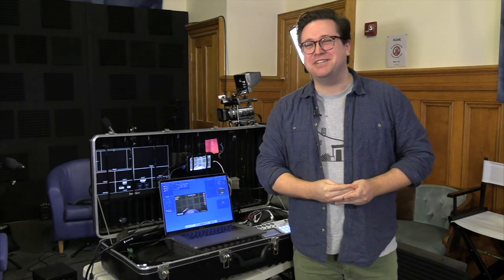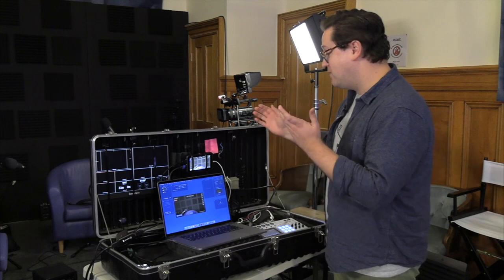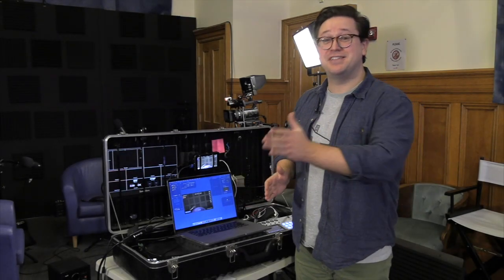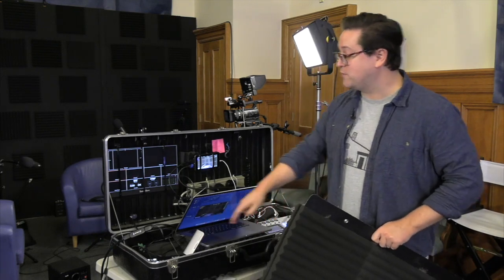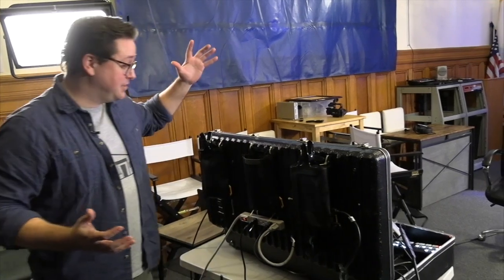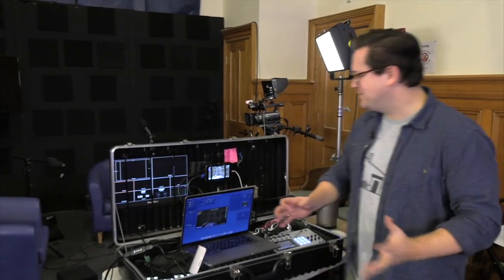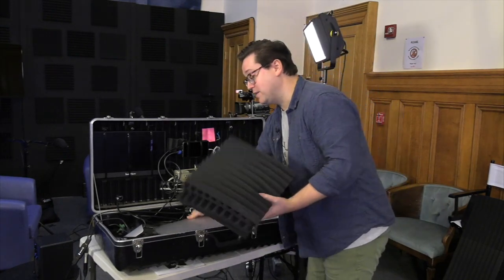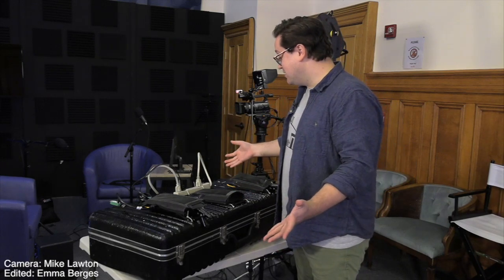Building a Mobile Video Production Unit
When our studio would do a broadcast from a remote location we often got overwhelmed with the sheer amount of gear we had to bring with us. Tons of cables and power could quickly get confusing resulting in many headaches and a set-up that was never quite the same.
We built a mobile video production unit using the gear we already had and it has saved us so much time and wasted energy!
We built this unit in a repurposed hard case that was used for an old (now retired) lighting kit. Although there are other good sized cases available online for digital (music) keyboards and ... ahem.. you'll see.
We use T-Mobile for our mobile hotspot solution.

The other major gear we use includes the following
Atem Mini Pro video switcher
Mac Book Pro with ECamm software
Zoom Podtrack P8 for Audio
Atmos Ninja recording monitor
Usb- c Hub by Hyperdrive

How to transport my video gear
Road kit for video production
road kit for live streaming